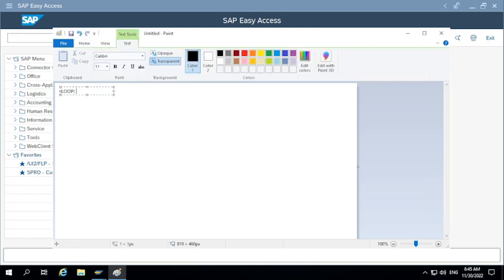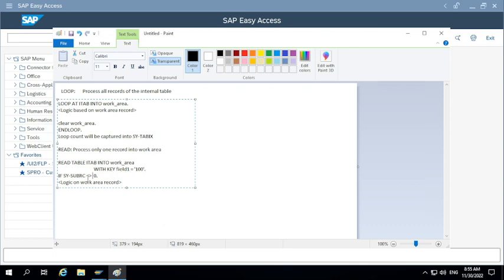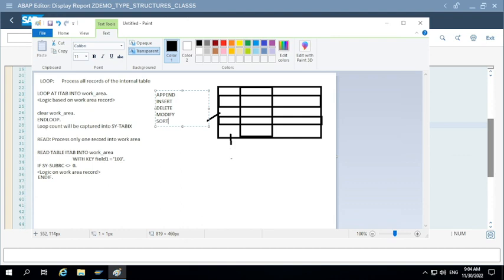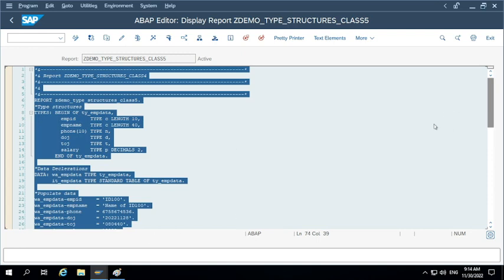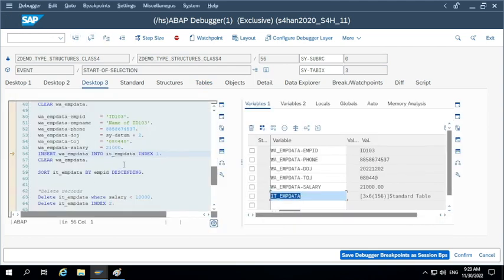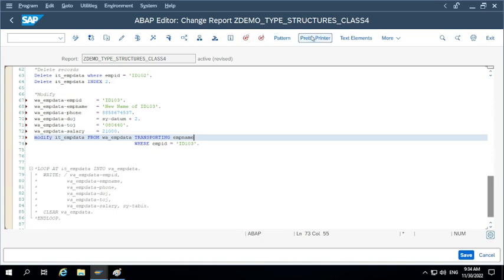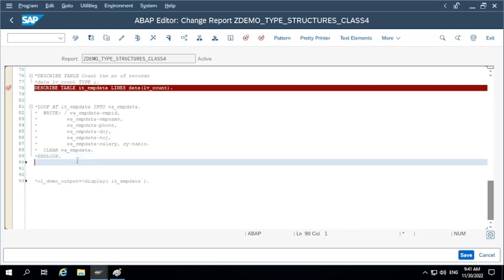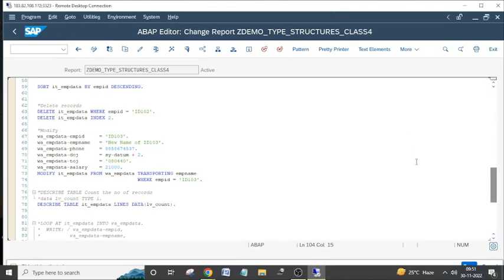7. SAP ABAP Program on Internal Table Operations Class 7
SAP ABAP Program on Internal Table Operations. INSERT, APPEND, MODIFY, DELETE, SORT, DESCRIBE, LOOP, READ.
Class 7,  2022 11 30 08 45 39